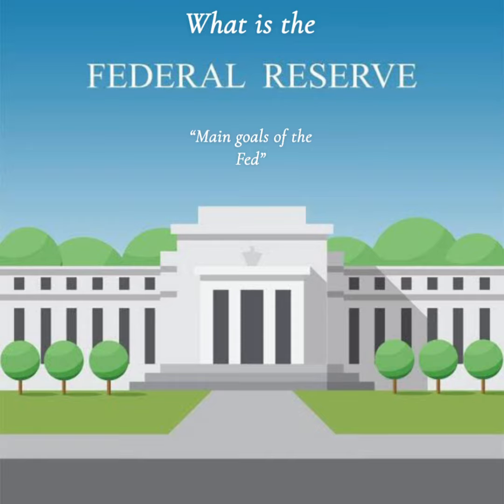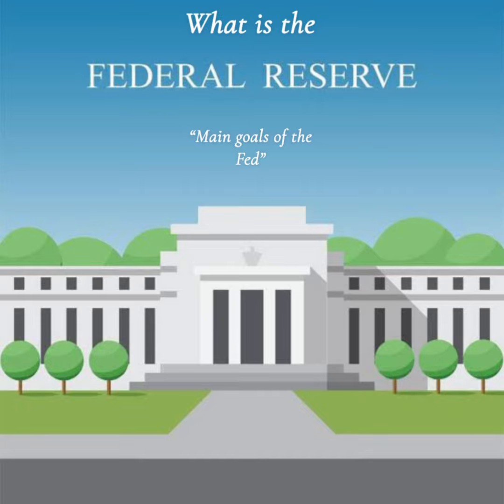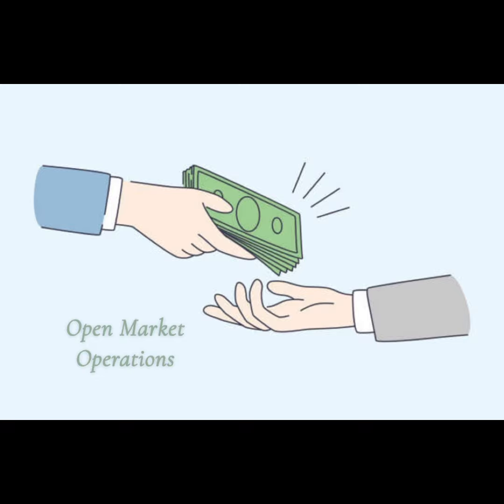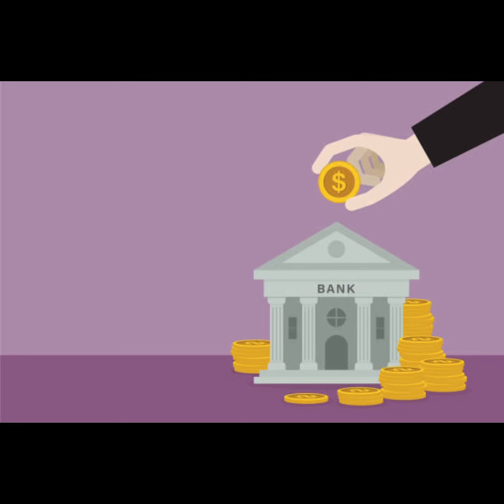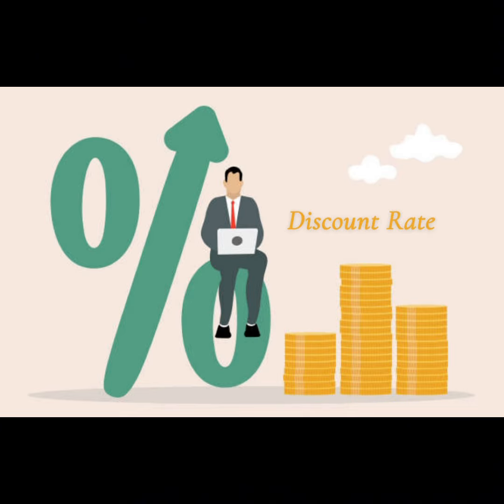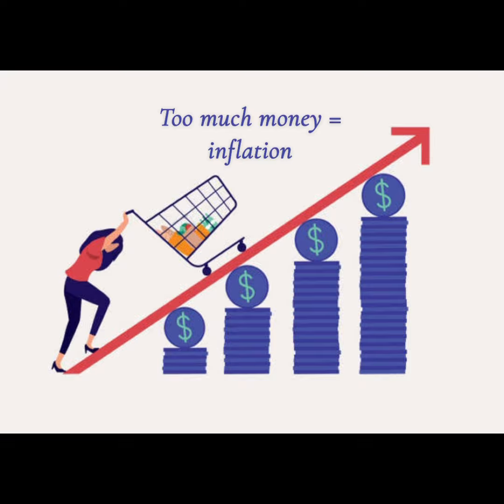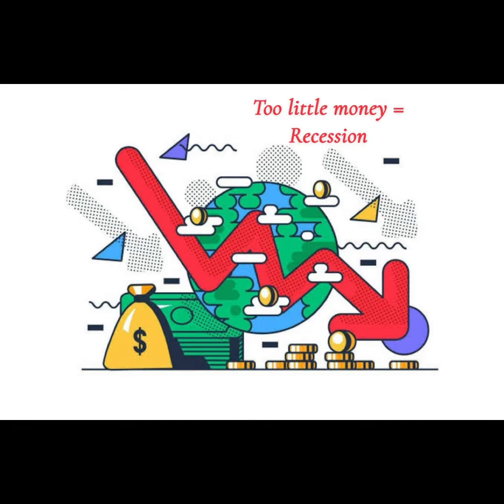The Fed, Money and Credit